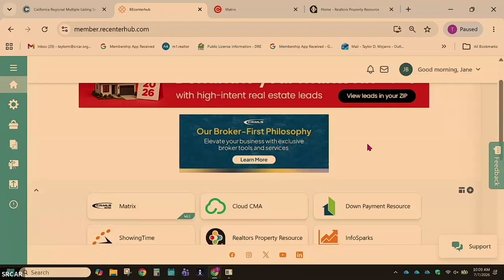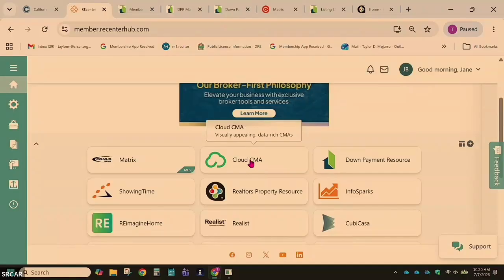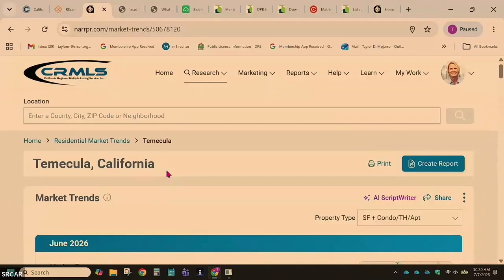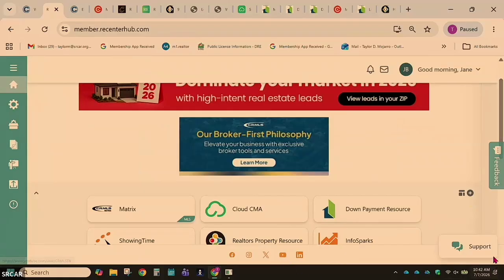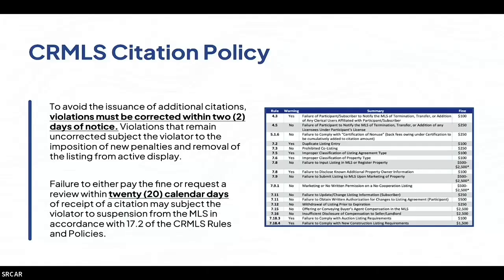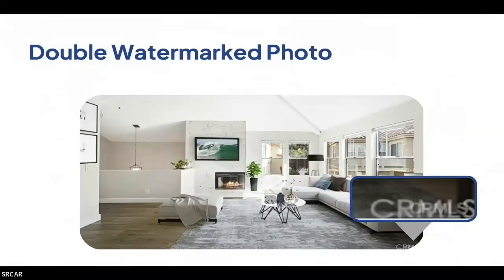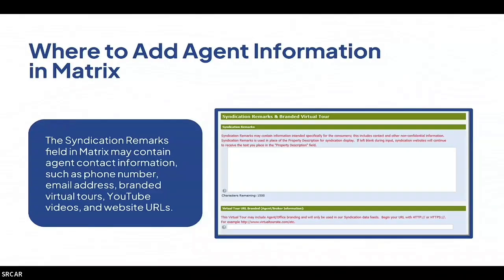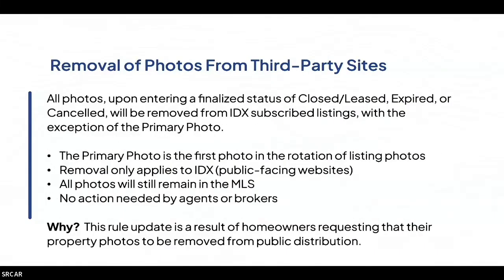Ready.Set.REALTOR® | Class 1: CRMLS Toolkit—Tools & Overview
Make your listings stand out and build a smarter real estate technology stack!

Success in today’s market requires more than hustle—it takes the right tools and the knowledge to use them effectively.

In Class 1 of the Ready.Set.REALTOR® series, REALTORS® will explore the essential platforms and technologies that support their businesses, strengthen their marketing, and power client interactions from listing to closing.

In this class, REALTORS® will learn how to:

• Navigate essential CRMLS tools and resources
• Use MLS technology to enhance listing visibility
• Streamline transactions with digital forms
• Explore CRM and marketing platforms
• Understand emerging AI tools reshaping real estate
• Build a more efficient, connected technology stack

Whether you are launching your real estate career or strengthening your existing systems, CRMLS Toolkit provides a practical overview of the technology that can help you work efficiently, market strategically, and serve clients confidently.

🔗 CONNECT WITH SRCAR®

Ready.Set.REALTOR® is presented by the Southwest Riverside County Association of REALTORS®.